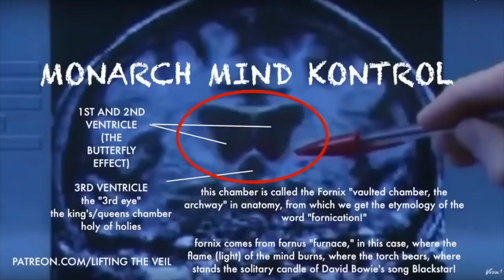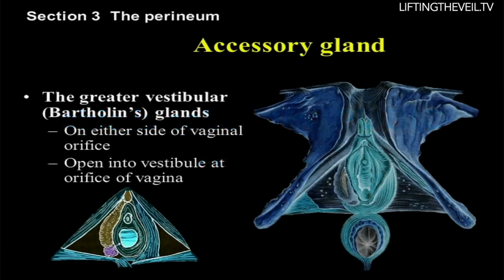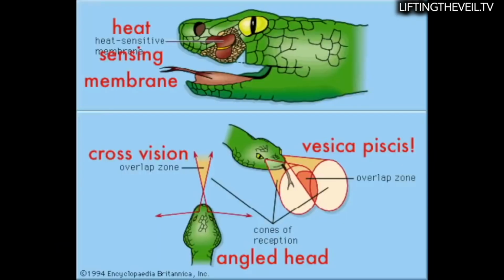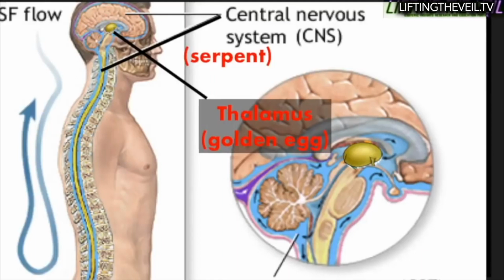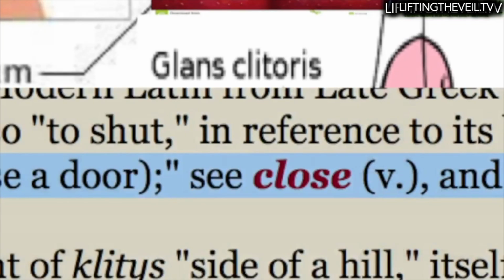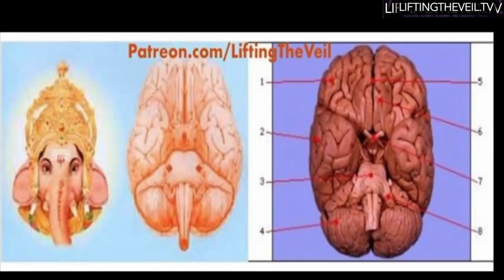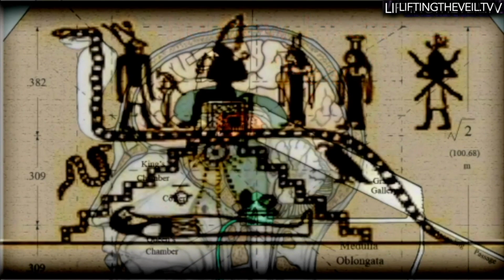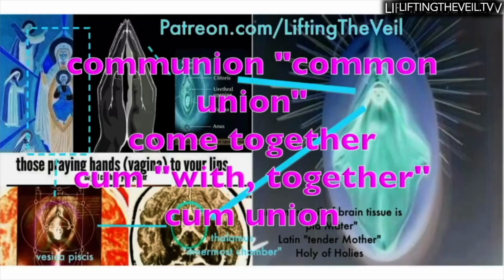MindBlowing Secrets of the "All Seeing Eye," Your Pineal Gland/ Third Eye! LiftingTheVeil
My First published book! My brand new website!
This is THE TRUTH about your PinealGland, the Illuminati "All Seeing Eye."
These Presentations took me over SEVERAL THOUSANDS of HOURS of research and production to complete for you to enjoy.

Providence or the Eye of Horus/ Ra and the metaphysical "third eye" presented in an entirely original and unique perspective in the science of "As Above: So Below the Belt", the correspondence between the language, geometry, symbolism, and science of the human physiology and what i call astrophysiology as it corresponds to the macrocosm of the universal principle.

This video presentation is only a compilation of excerpts from my 2 previous full "Symbols of Power" presentation series. A truly epic, monumental and factual esoteric journey through symbolic, linguistic and science filled explorations of ancient mythology, etymology, astrotheology, psychology and archetypal principles of Nature, physics, metaphysics, biology, anatomy, sacred geometry, deep seated spirituality, and SO MUCH MORE!

follow on Odysee.com channel to replace youtube!

LIVE broadcasts, Webinars and Events!

full "Symbols of Power" Linguistic Occult Symbolism film series for so much more.

 is now on all social media.
All of my full video presentations and articles can be found at SUBSCRIBESTAR.COM/LiftingTheVeil for full esoteric film presentations, research articles, livestream hangouts, lessons and so much more mind blowing esoteric content on theology, mythology, etymology and language, symbolism, science, biology, health and so much more!

MUCH LOVE, PEACE AND WISDOM!

SUPPORT Lifting The veil
subscribestar

Bitcoin:
3AZhRVC1YfbWBH28zQFjyn5jZXXQ6w1CBZ

Ethereum:
0x777392c4ca403e82ad2d6c706de36d6c5dcce5c3

Litecoin:
MN4bb96NYi8EjEP4Uq6YfM7eSizLmMT5eK

USDC:
0x777392c4ca403e82ad2d6c706de36d6c5dcce5c3